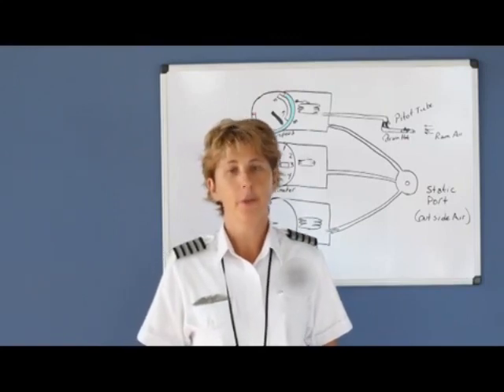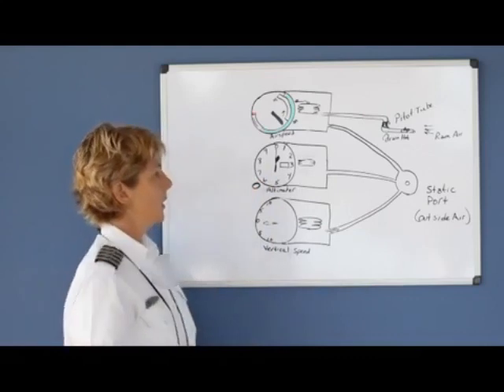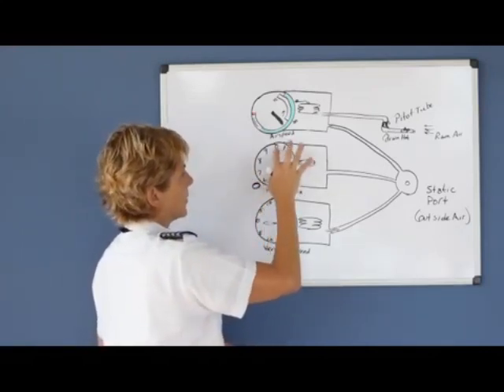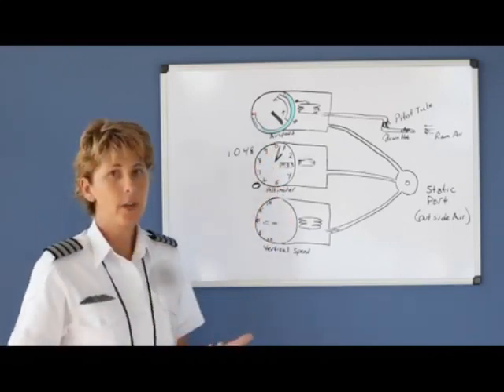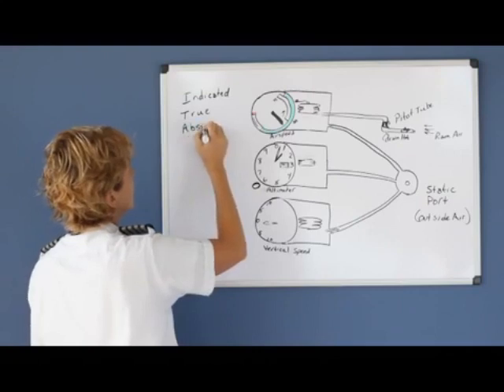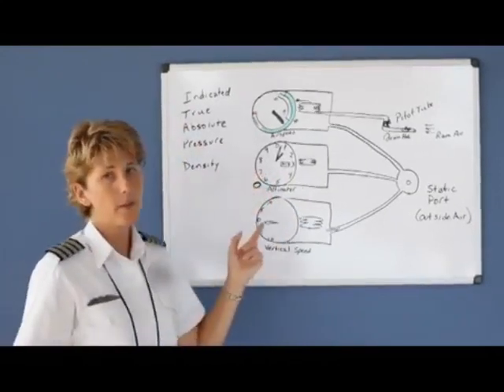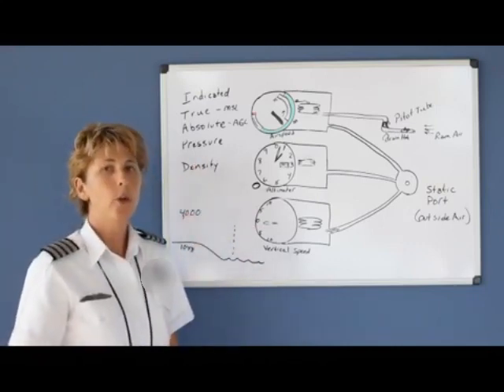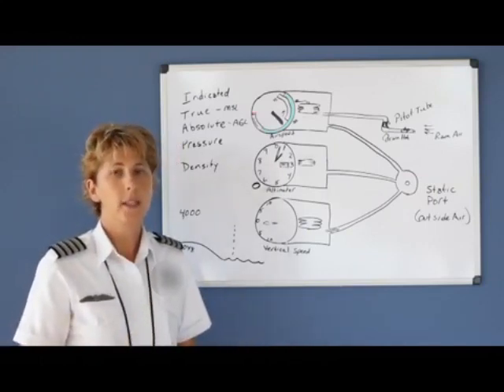Pitot Static Instruments - Altimeter (Private Pilot Lesson 6b)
Explanation of how the altimeter works in an airplane.